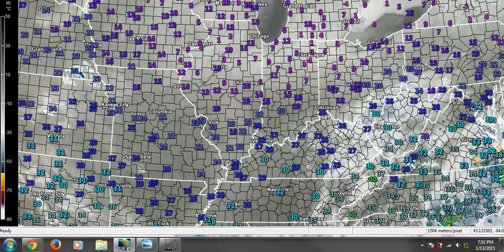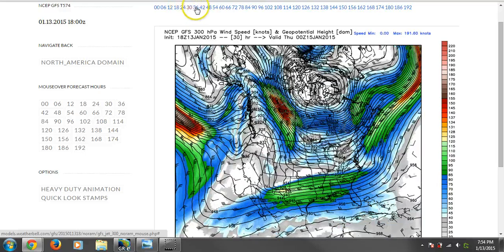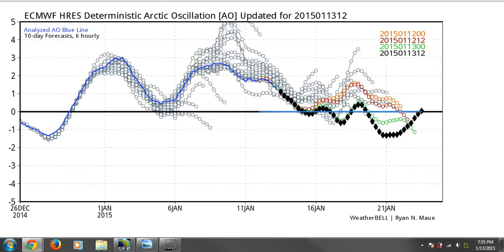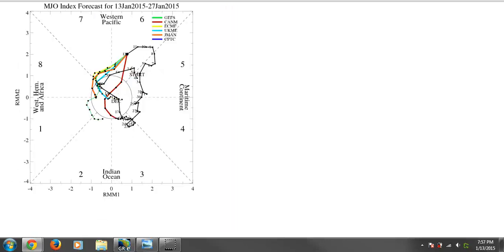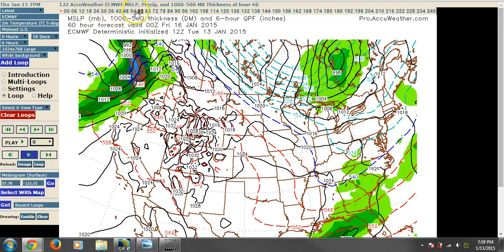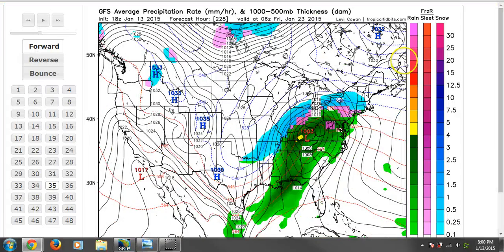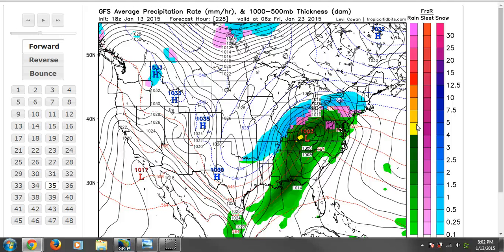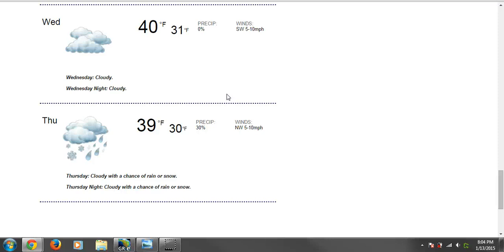1-13-2015 Long Range Update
A slow warming trend this week will be followed by some cold shots and snow chances next week. Slow week this week, but active pattern evolving once again to end the forecast period. Details in the video!